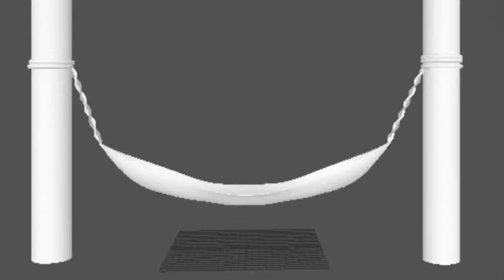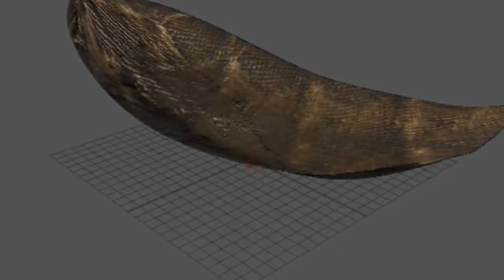James Kelemen, Ben Talks 2019